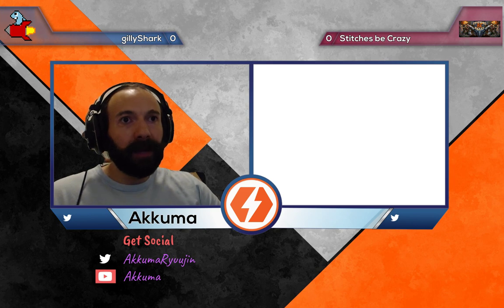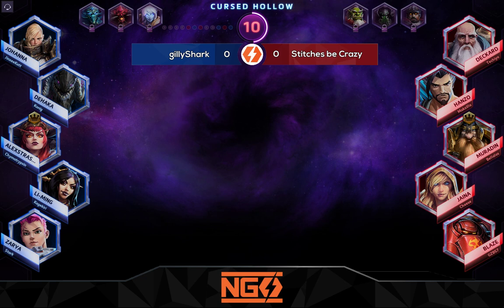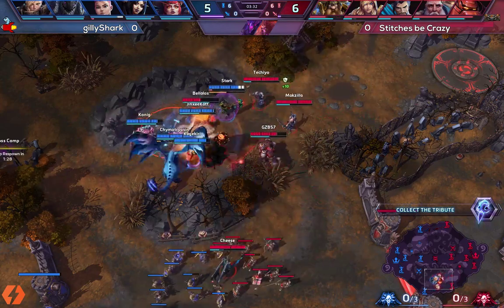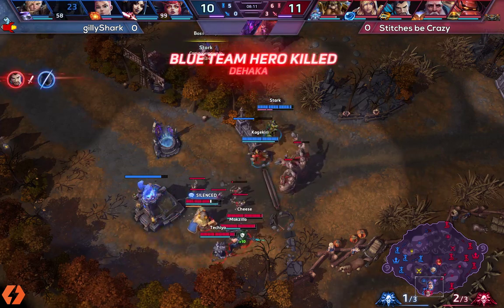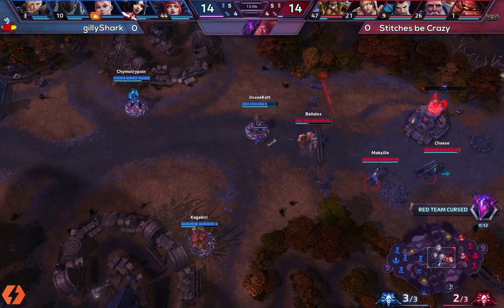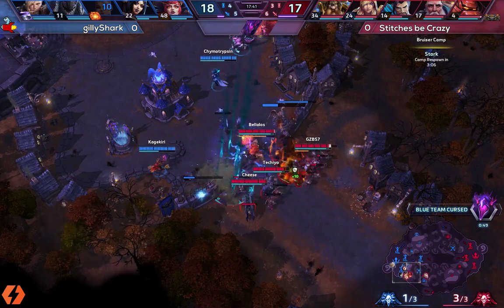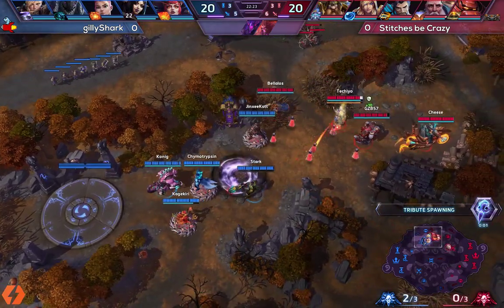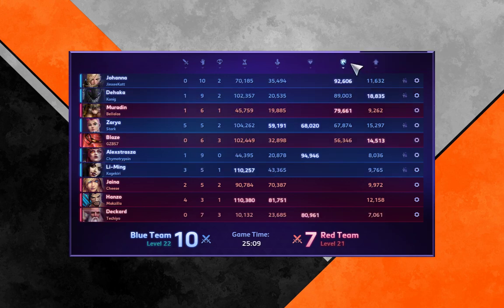NGS: gillyShark vs Stitches be Crazy Div B East Game 1 Season 5 Week 5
Week 5 in Nexus Gaming Series between gillyShark and Stitches be Crazy in Div B East Season 5. Game 1 of 2.